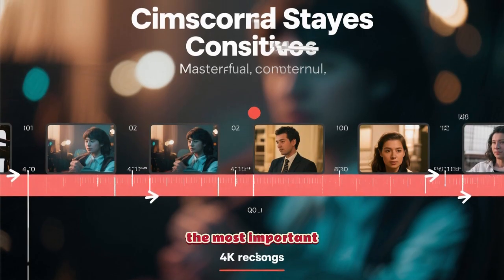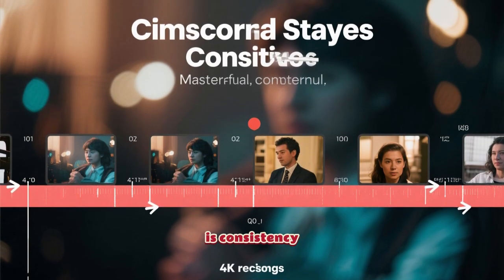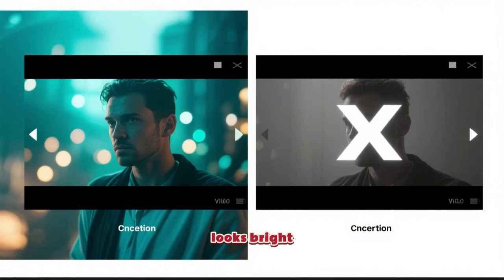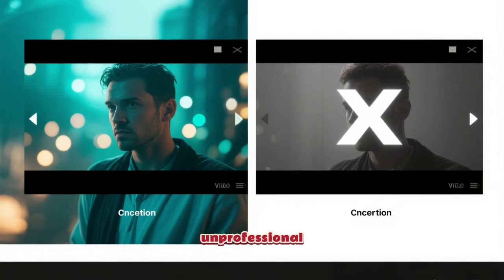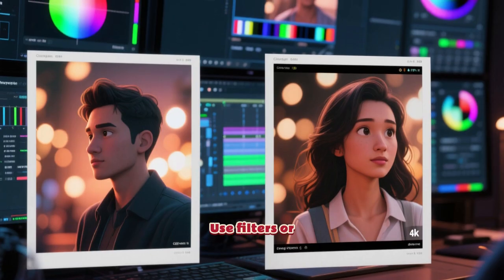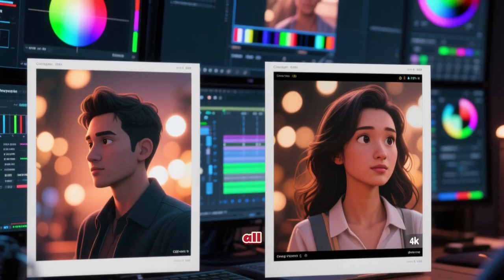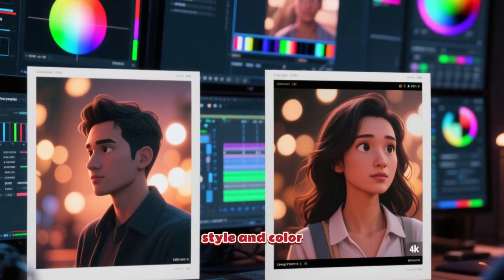Part 3 — CapCut Editing Basics Episode 10 Using Filters & Color Adjustment Setting the Mood